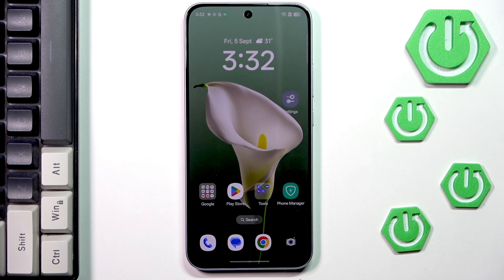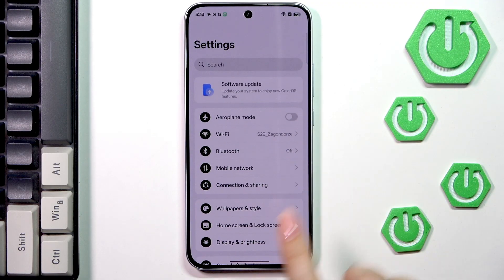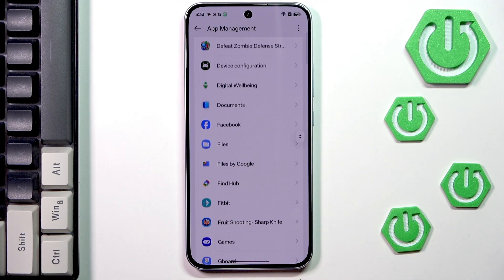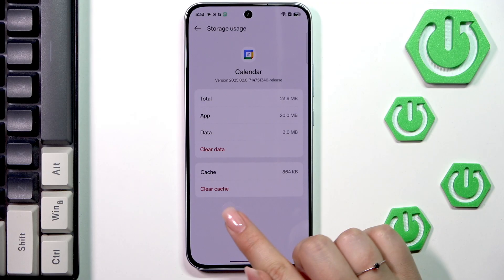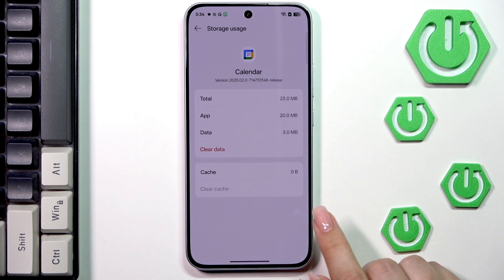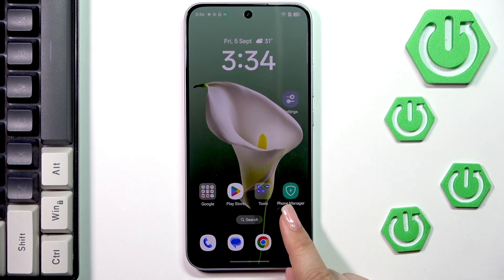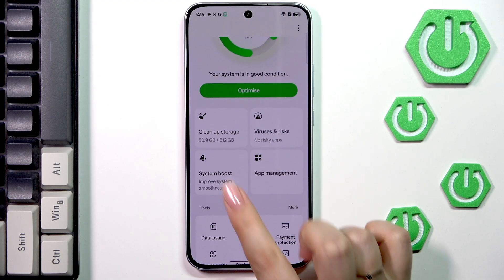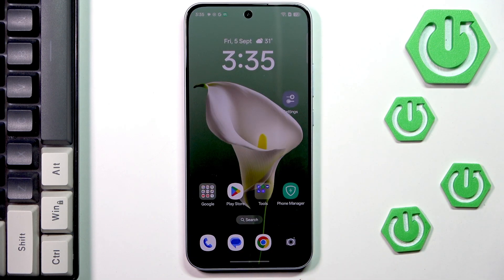OPPO Reno 14 FS 5G – How to Clear Cache and Speed Up Your Phone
If your OPPO Reno 14 FS 5G is running slow or you want to keep it working smoothly, clearing the cache and optimizing your device can make a big difference. In this video, you’ll learn step-by-step how to clear cache for individual apps using the settings menu, as well as how to use the built-in Phone Manager to remove junk files and boost your phone’s performance. We’ll show you the best ways to free up memory, clean up storage, and speed up your OPPO Reno 14 FS 5G. These simple tips will help you keep your device fast and responsive, whether you use it for gaming, work, or everyday tasks.

How to clear cache on OPPO Reno 14 FS 5G?
How to speed up OPPO Reno 14 FS 5G using Phone Manager?
Where is the app cache clear option on OPPO Reno 14 FS 5G?

0:00 Introduction
0:08 Open Settings and Find Apps
0:24 Go to App Management
0:31 Select App and Clear Cache
1:06 Restart Device for Best Results
1:29 Use Phone Manager to Optimize
2:01 Clean Up Storage and System Boost
2:16 Final Tips